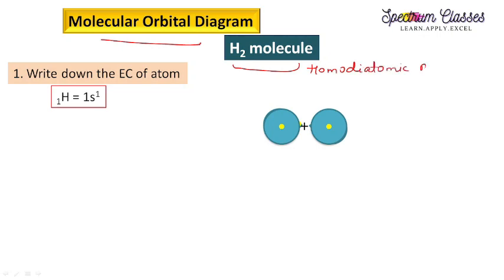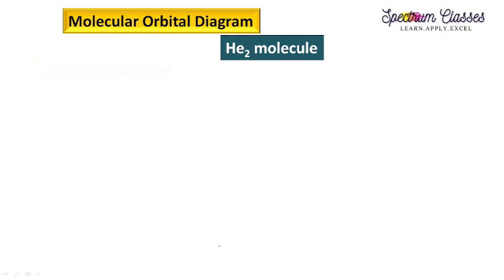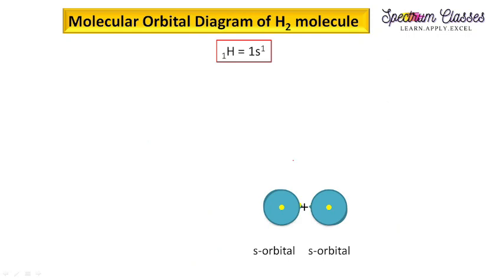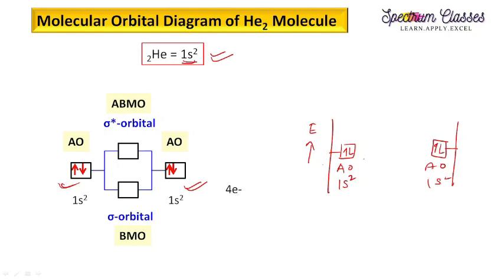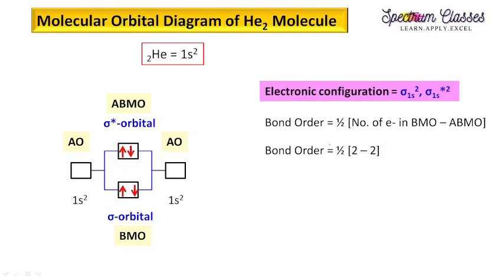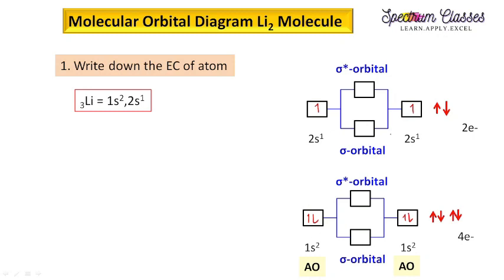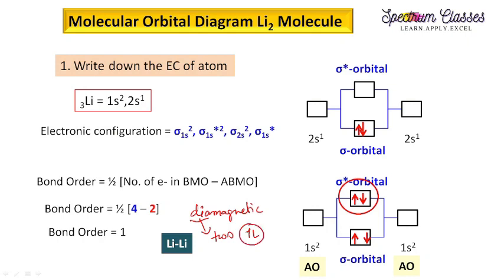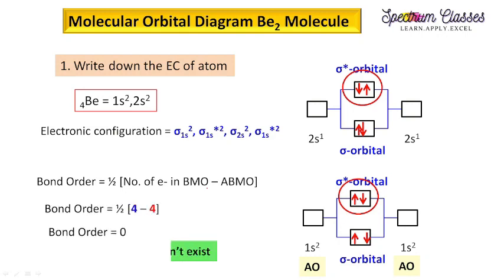Molecular Orbital Diagram for H2, He2, Li2, Be2 | Bonding & Antibonding MO |LCAO | Class 11,12 B.Sc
This video provides information about how to draw Molecular Orbital Diagram. How to draw Bonding and Antibonding Molecular Orbitals, How to fill the electrons in the molecular orbitals. Electronic Configuration of Molecular Orbitals, Bond Order calculation and How to check Magnetic Properties. It describes the formation of bonding and antibonding molecular orbitals from the linear combination of atomic orbitals